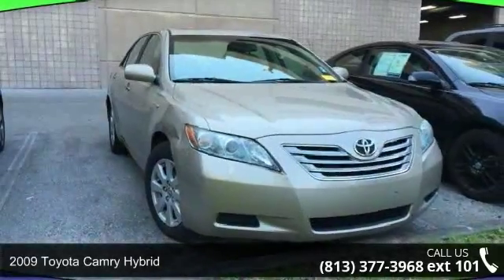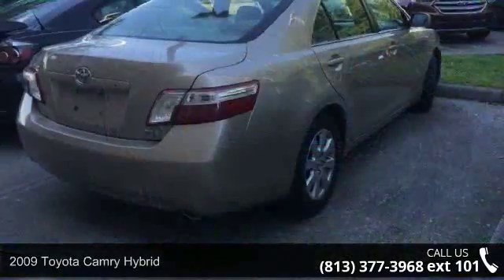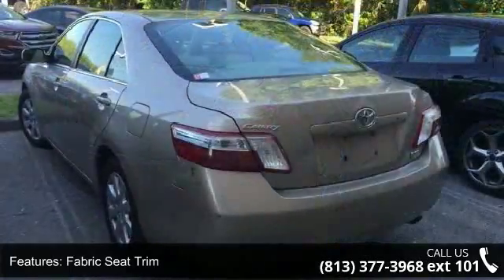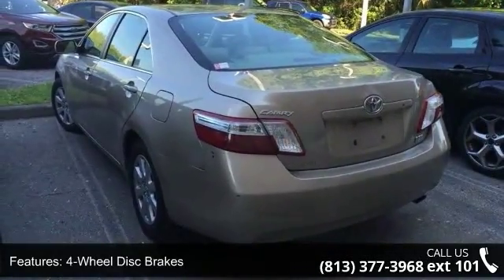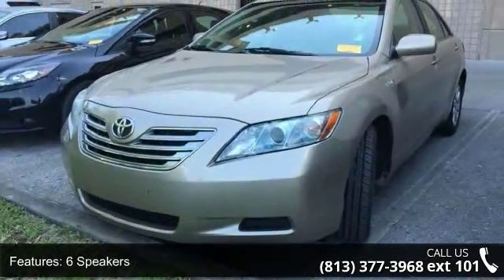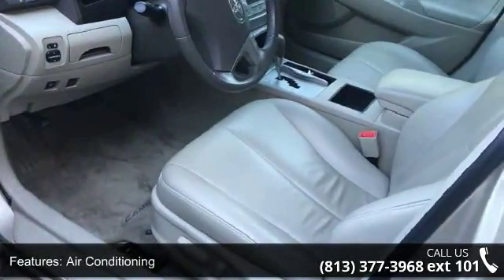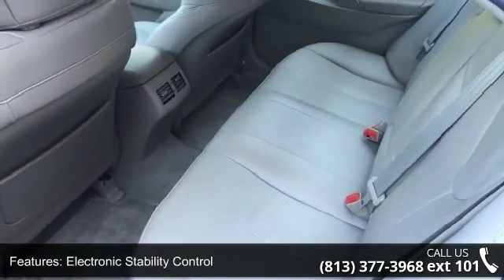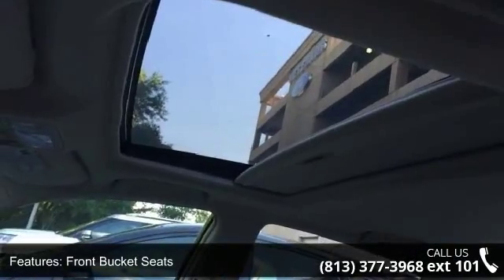2009 Toyota Camry Hybrid - Veterans Ford - Tampa, FL 33625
2009 Toyota Camry Hybrid Condition: Used Mileage: 105682 Transmission: eCVT Exterior Color: Gold Doors: 4 Stock: 9U087473 Cylinders: 4